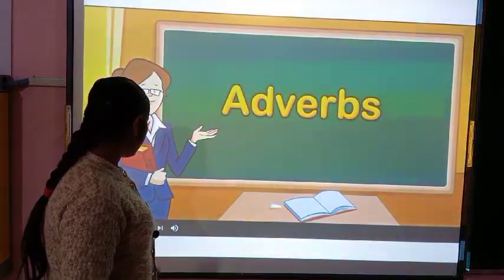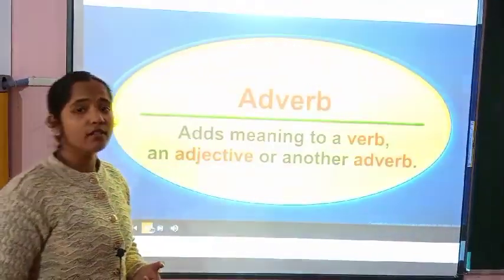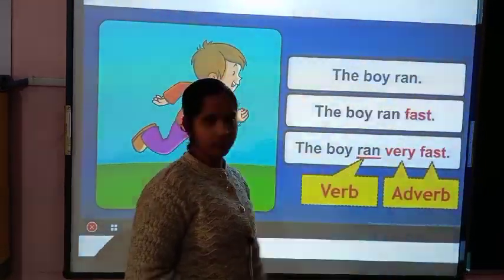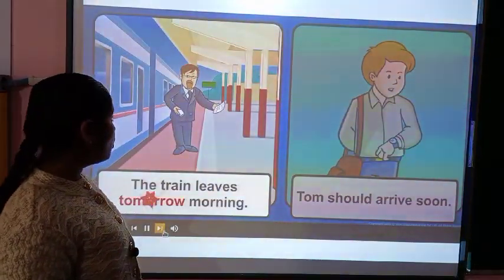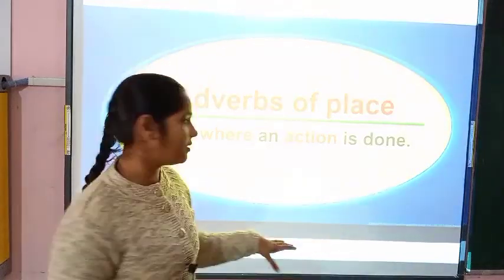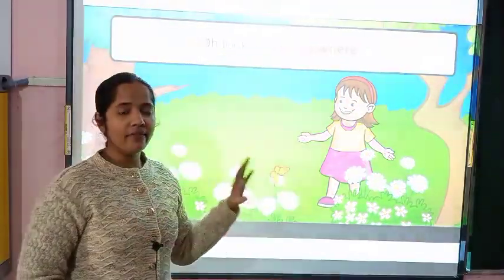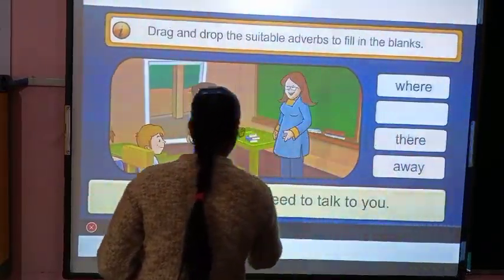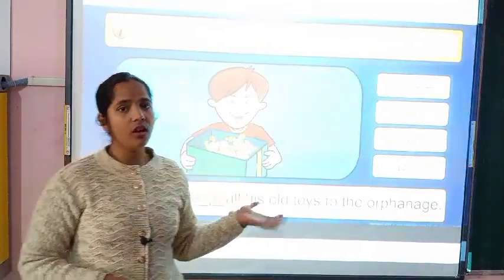Class - 3 /English Grammar -- Introduction of Adverb